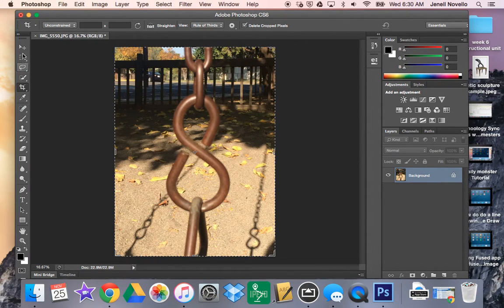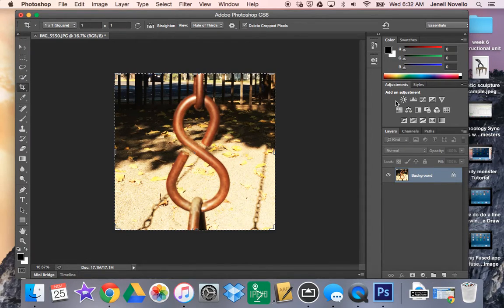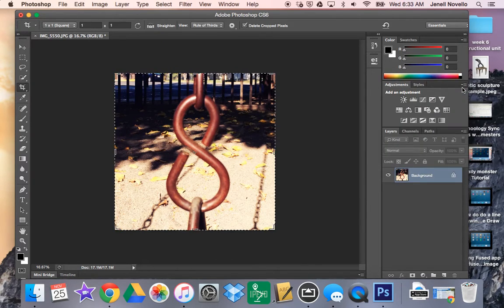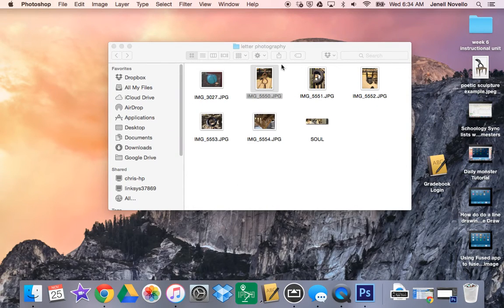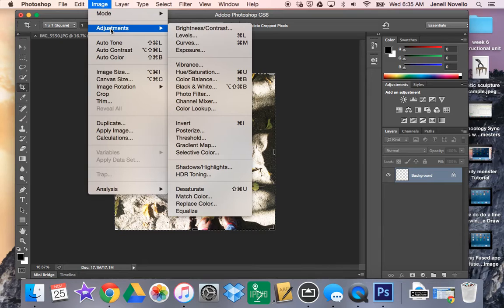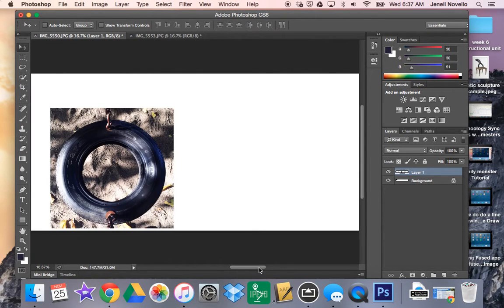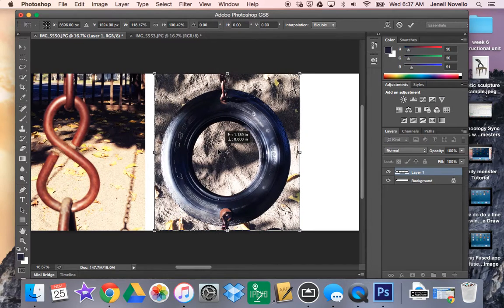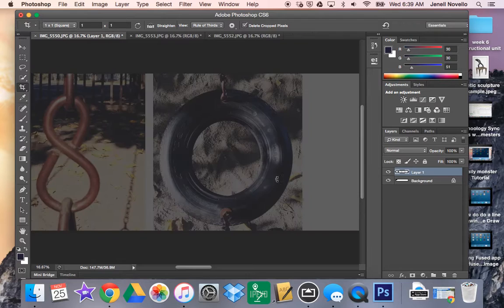Using Photoshop V6 to create Word Photography